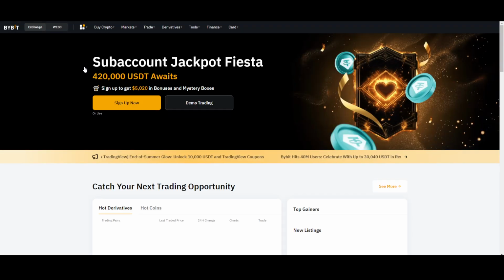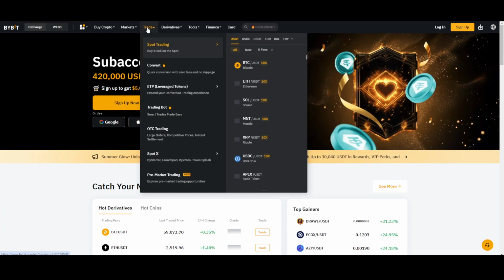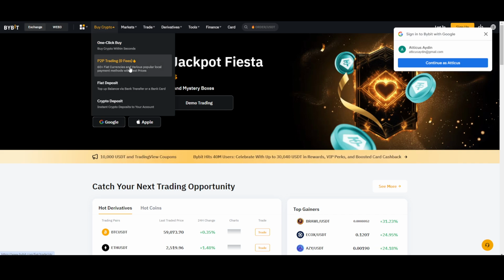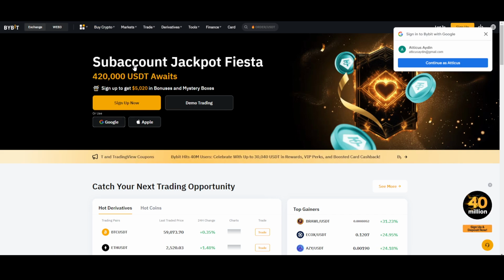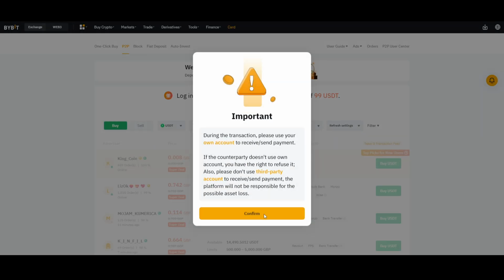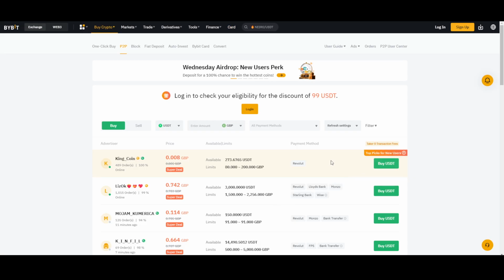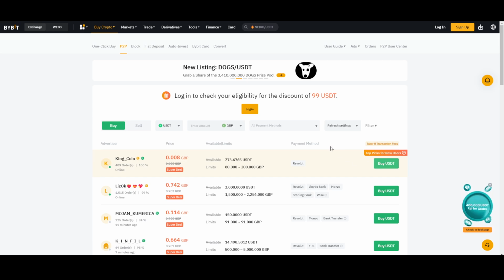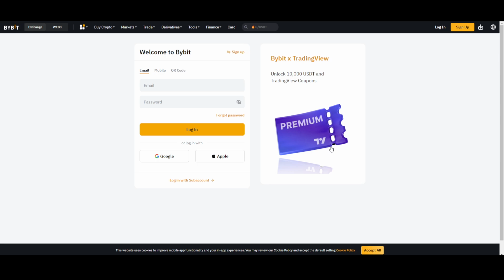How To Add Payment Method On Bybit P2P 2024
In this video I will show you how to add payment method on bybit p2p 2024